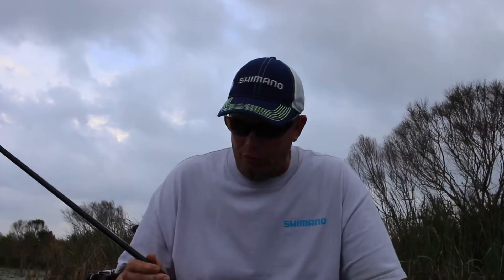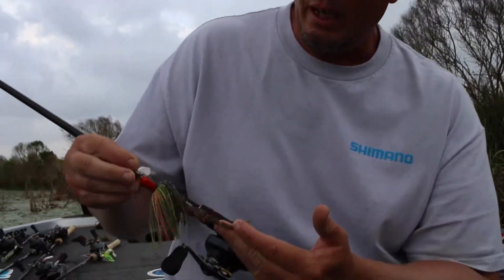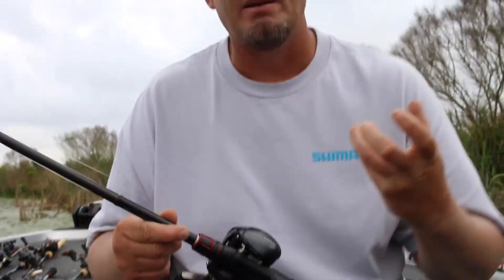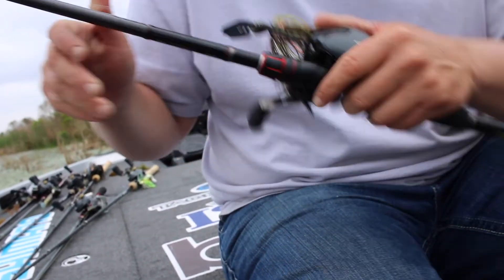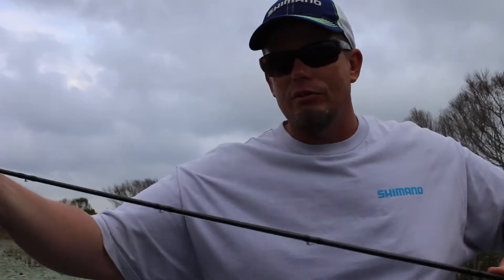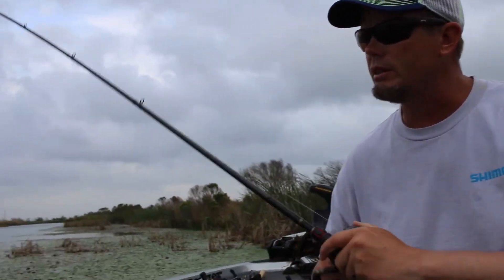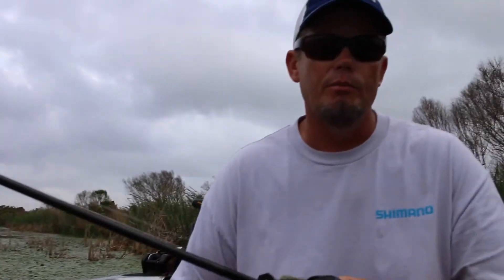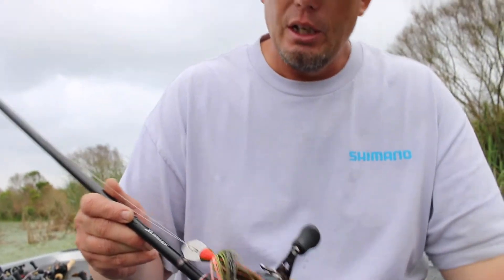Keith Combs' Vibrating Jig (ChatterBait) Setup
Keith Shares his vibrating jig (ChatterBait) from top to bottom.